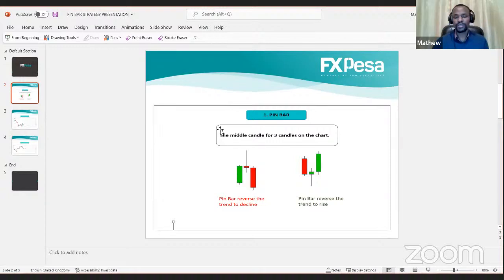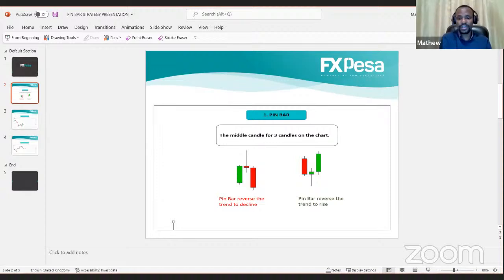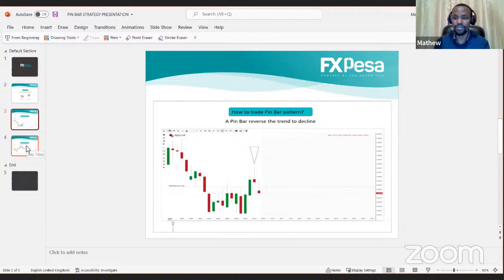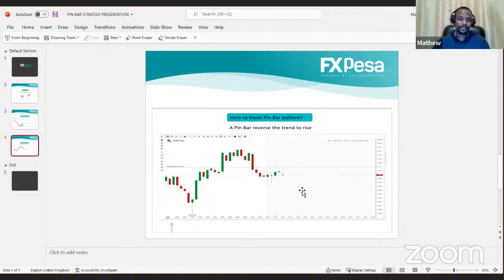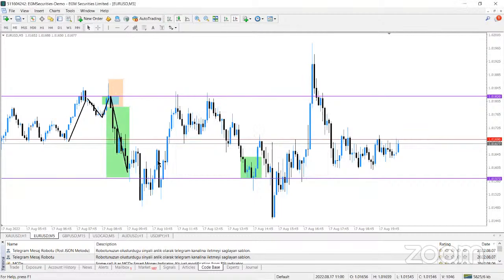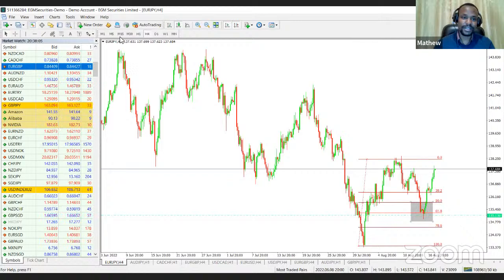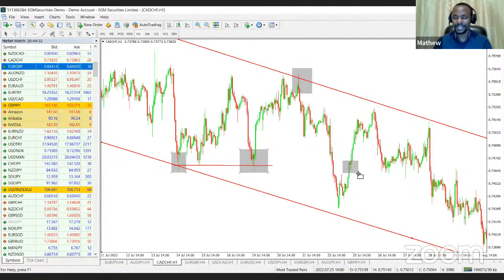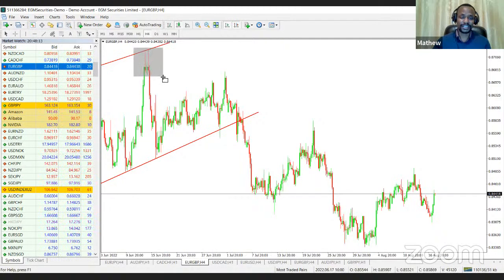Risk to reward ratios with Edwin & Mathew